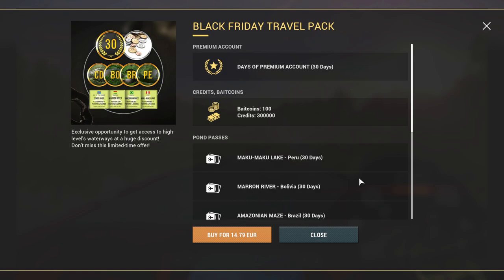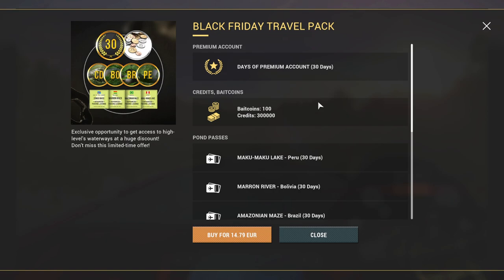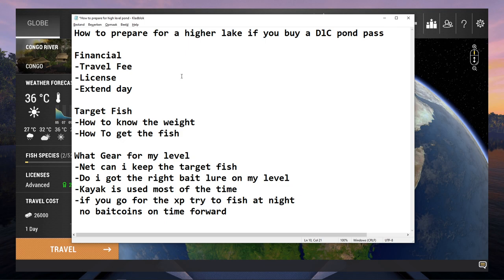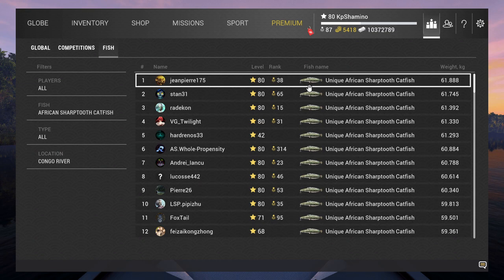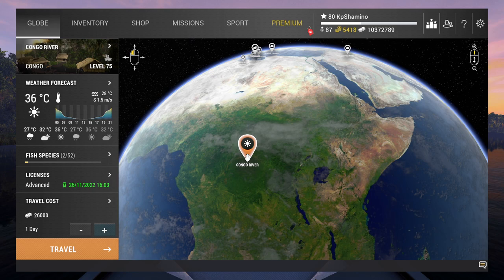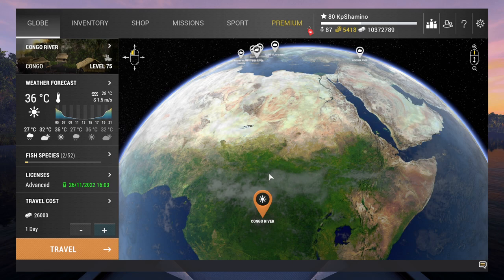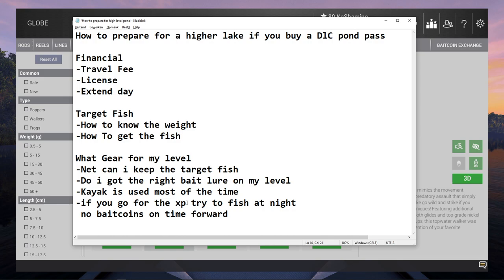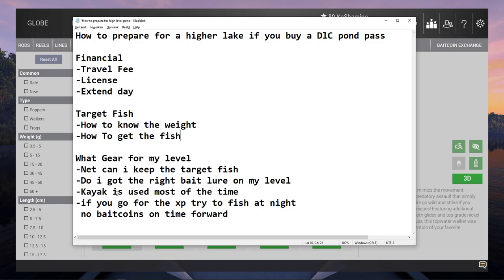Fishing Planet, How To Prepare For Higher Level Area , DLC-Pond Passes Guide